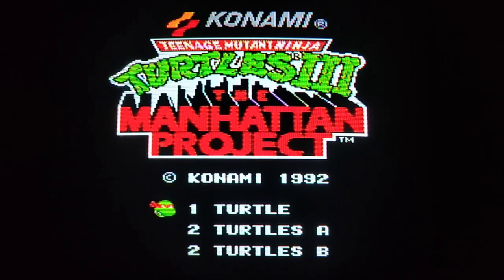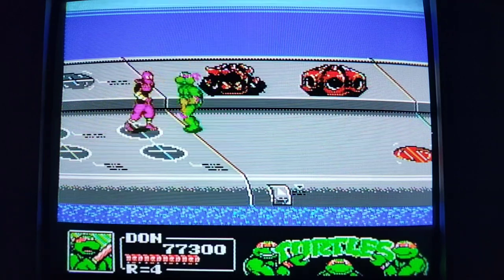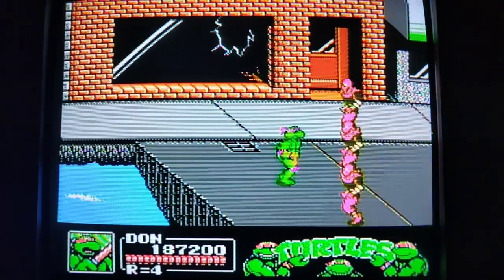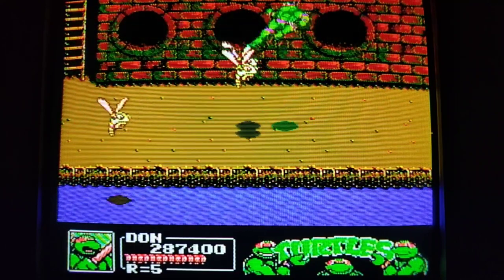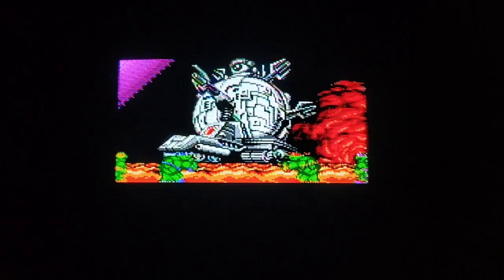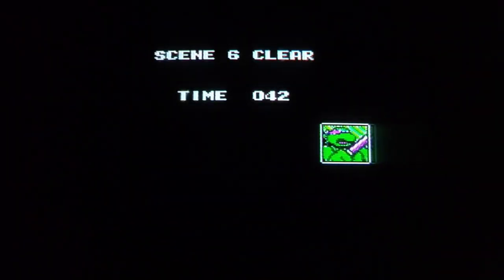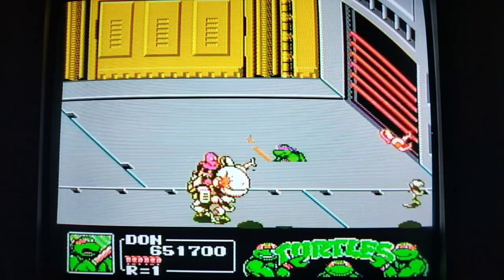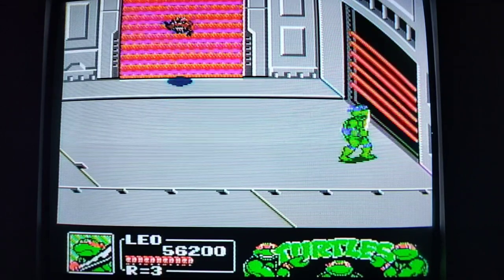Definitive Guide TMNT 3 The Manhattan Project NES Playthrough with Commentary Let's Play!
An absolute beat em up masterpiece that takes everything that was great about the second game and makes it even better! Playthrough done with the original cartridge, NES and CRT TV for extra retro goodness!